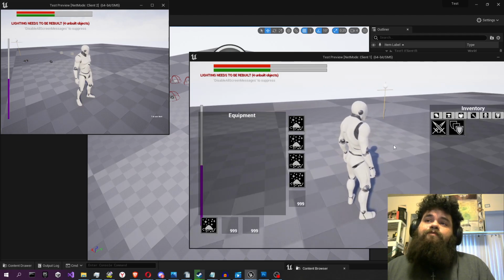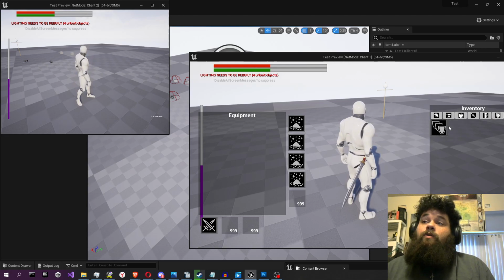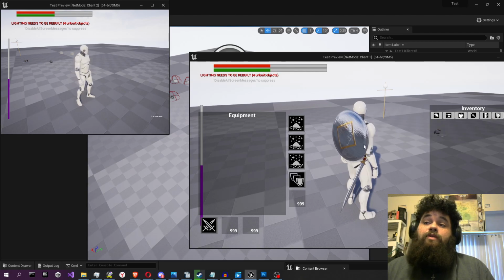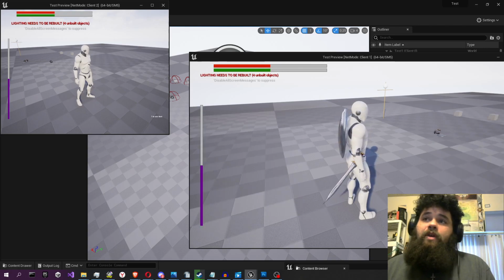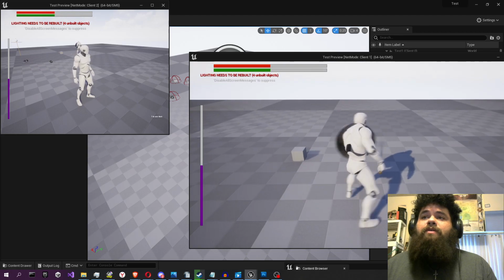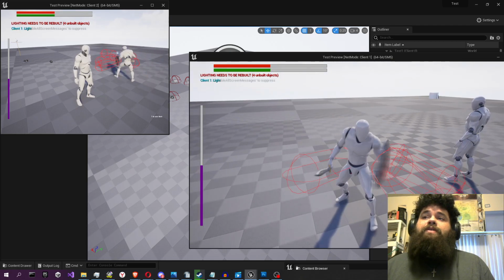Dev Log 1 - For "RPG Strategy Game" (Real name to be Announced )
Here is Dev Log One Simple and to the point telling the progress of the game I am developing. it is a Action RPG Base that I will add Strategy Elements for . I thank @LastJonne for his hard work on his channel it has helped me learn how to make the inventory system and how to make the base for my Combat System.